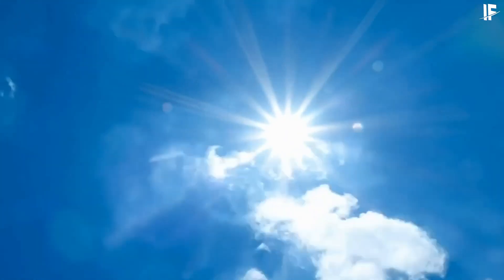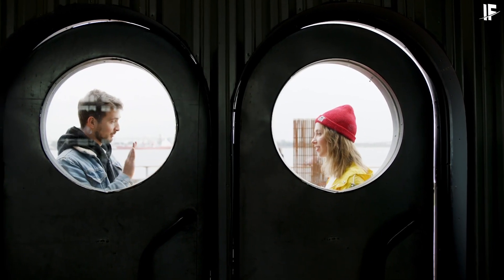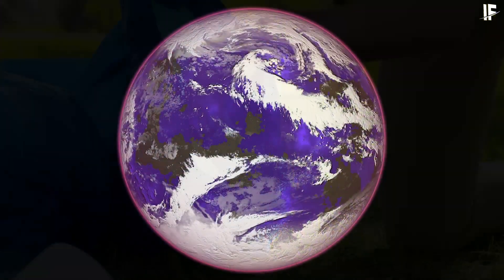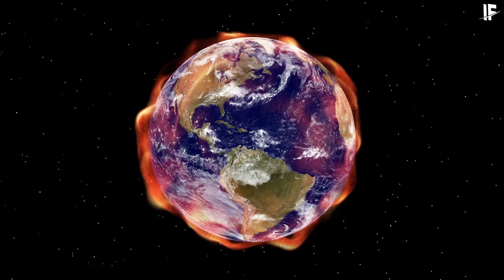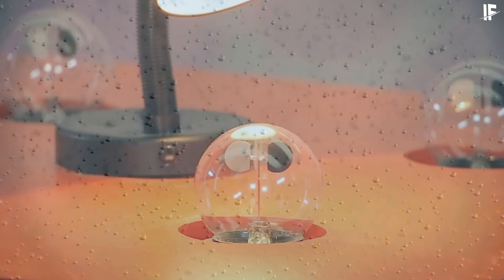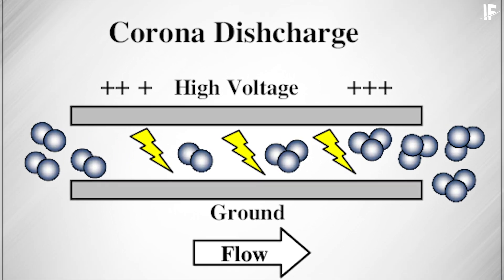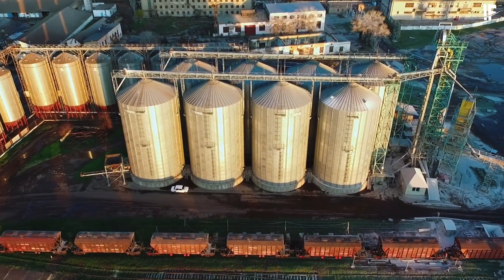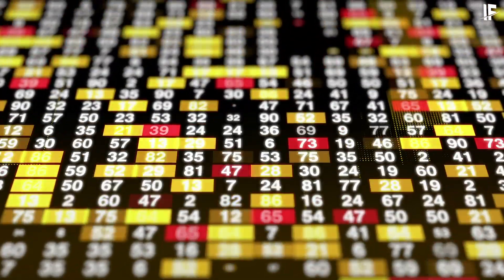Imagine An Artificial Ozone Layer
The ozone hole is increasing day by day and is as big as Antarctica and almost covers Antarctica. Ozone depletion is alarming, and humans haven't thought about it yet. Lets find out in this video...

ImagineIF, a platform where we'll sharpen your imagination, taking you to a new fantasy world. You'll find the answers to all the unanswerable questions with facts, as sometimes most epic questions arrive in our minds.